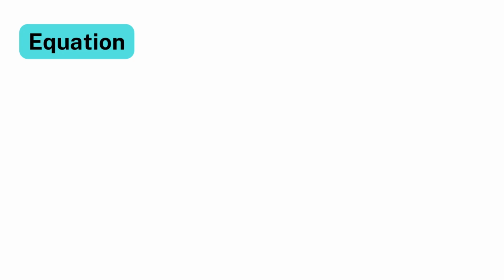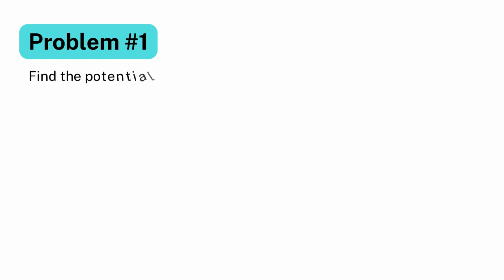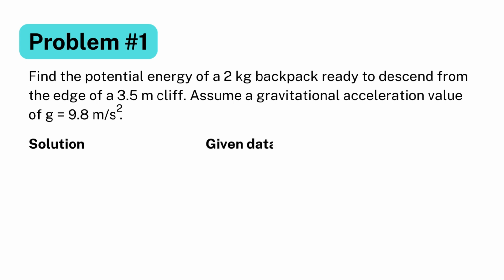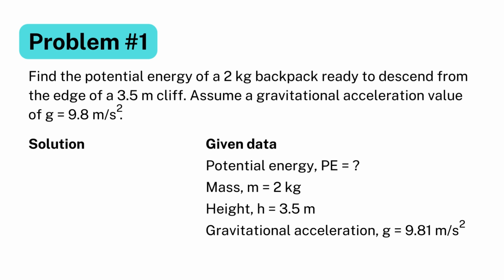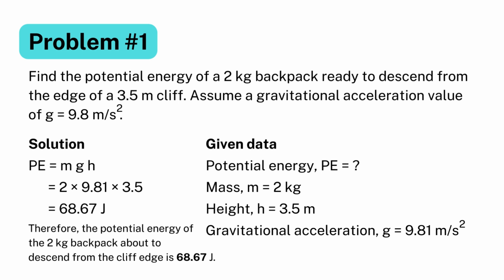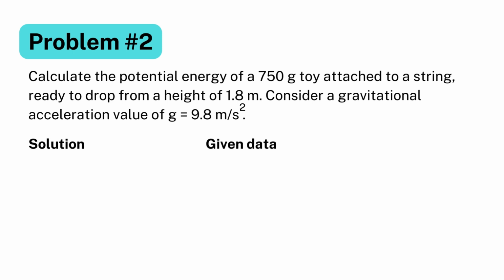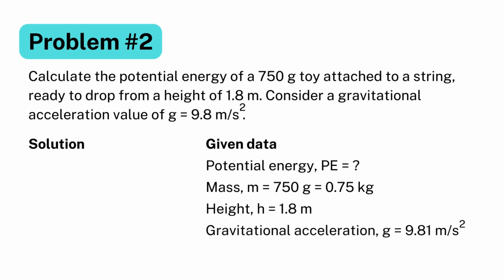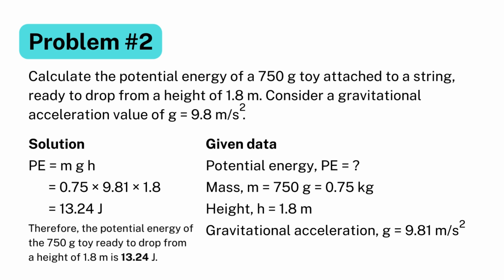Potential energy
Potential energy is the energy stored in an object due to its position or state. It can exist in various forms like gravitational potential energy, elastic potential energy, and chemical potential energy. The amount of potential energy an object has is determined by its position relative to other objects or reference points. When the object changes its position, this stored energy can be transformed into other forms, such as kinetic energy, as the object moves.

0:00 Potential energy
0:15 Examples
3:51 Equation
4:21 Practice problems
7:08 Thanks for watching. Share the video!

Image credit: The stock photos used in this video are sourced from platforms like Pexels, Pixabay, Canva, etc. For the specific sources of each image, please refer to the blog.